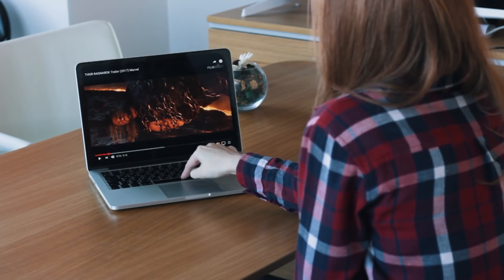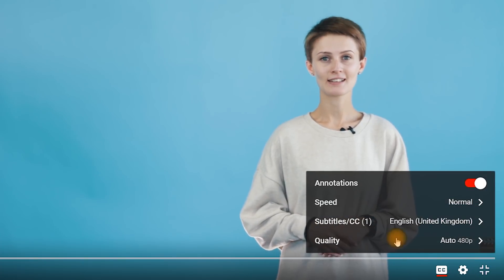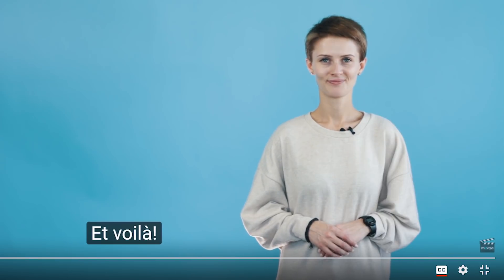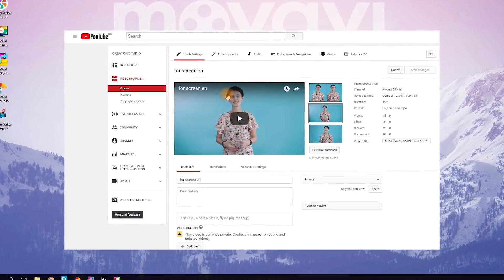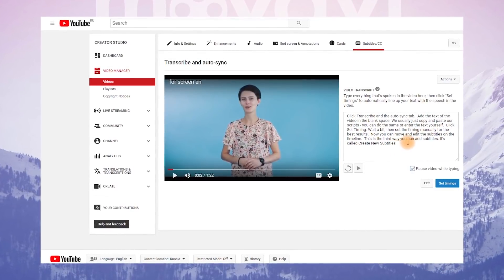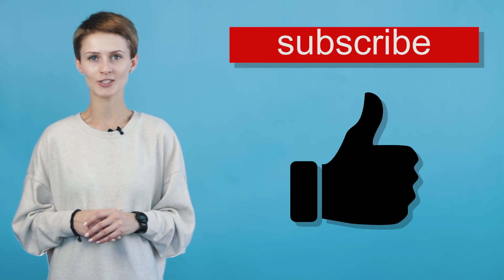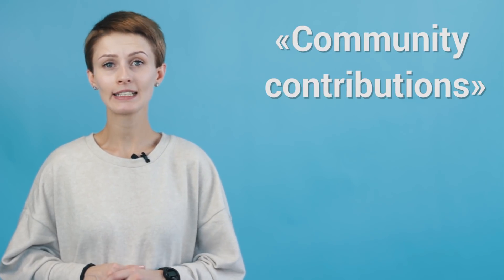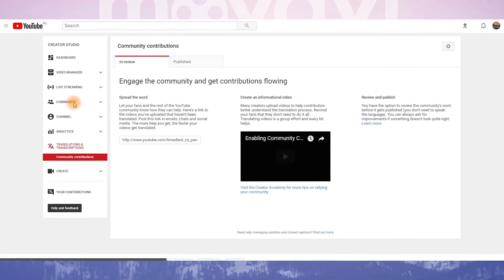How to add subtitles to a YouTube video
Have you ever thought about creating captions for your  YouTube videos? Adding subtitles to a video is a very useful way to attract viewers and interacting with them. Subtitles are not only a necessity for foreign viewers, but also can be very helpful for those who speak the same language as you. In today's video, we’ll give you more tips to help you improve the effectiveness of your YouTube channel!

If you need video editing software, we recommend you try the new and improved version of Movavi Video Editor – it will help you create amazing videos.

There are several ways to add subtitles to your video. For example, the easiest  way is to upload a pre-made file with subtitles that you’ve already created. Save your file in a YouTube-compatible format (SubRip, SubViewer, MPsub, LPC) and upload it to your video. You can also insert subtitles into your video the same way we do. Here’s what we do:

Step 1. After you upload your video, go to the Subtitles tab in the video manager section.

Step 2. Click add new subtitles and then choose the language for your subtitles.
Step 3. Click Transcribe and the auto-sync tab. Add the text of the video in the blank space.

Step 4. Click Set Timing. Wait a bit, then set the timing manually for the best results.  Now you can move and edit the subtitles on the timeline.

Want to allow viewers to contribute translated titles, descriptions and subtitles to your videos? You can do this by going to Community contributions. How do you turn on that function on your channel? Here are a couple of suggestions.

Step 1. Go to the Channel tab and choose Upload defaults.

Step 2. Check the Community contributions option.

Step 3. You can also go to the Translations and Transcriptions tab and turn on Community contributions for all your videos.  Choose your preferred language and click 'Yes'.

As you can see, subtitles are a very useful tool. They make your video easy to watch, and easy to adapt to any situation or language. More importantly, it also shows trust and enables your viewers to interact with your videos. Today, you've learnt how to add subtitles to your video.

Want to learn more about video montage? Leave us your ideas in the comments section below and we’ll make a tutorial especially for you.